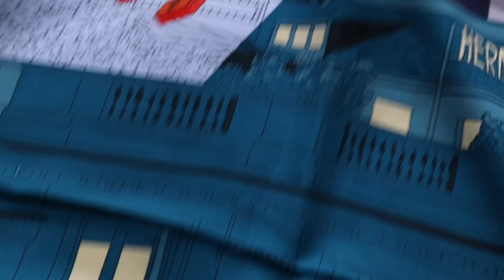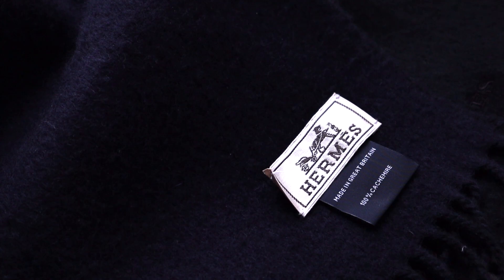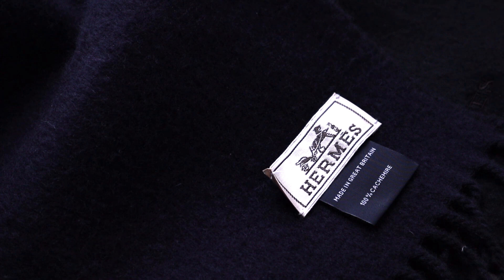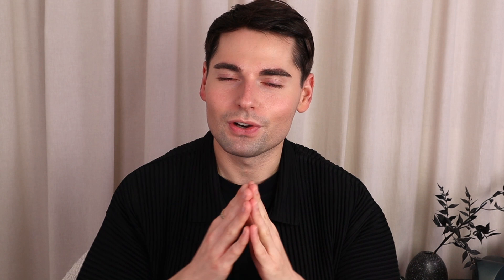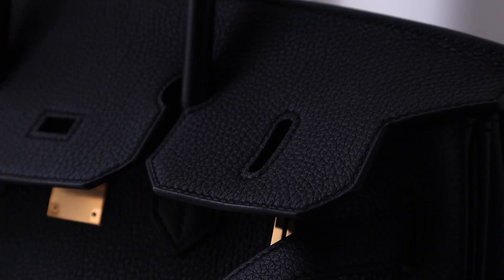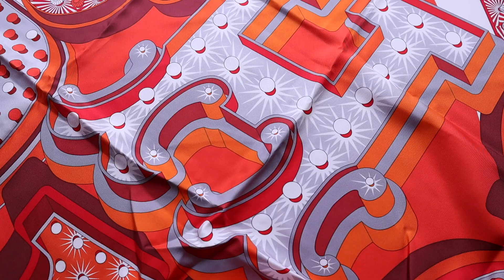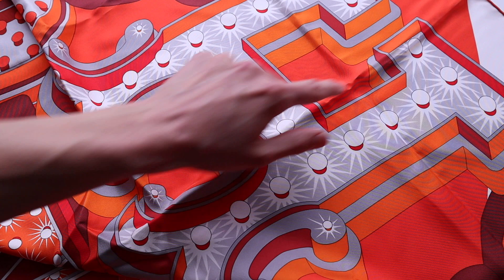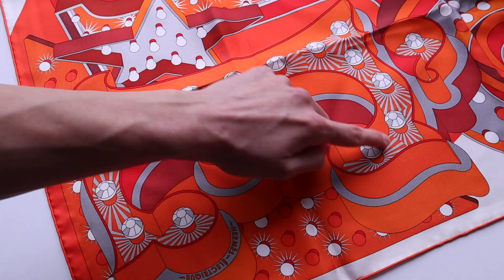You NEED an HERMES SCARF & This is WHY | My HERMES SCARF COLLECTION | Best way to STYLE HERMES SCARF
Hi Friends, Today, we're chatting about everything you need to know about the Hermes Silk Scarf 90 and how to wear and style them. I'm sharing with you the best creative ways to style your Hermes scarf, how Hermes scarves are made, whether or not your Birkin / Kelly truly needs a Twilly, and my entire Hermes collection of silk scarves. A full tutorial on how to style your Hermes silk scarf like you've never seen before.

// Mentioned